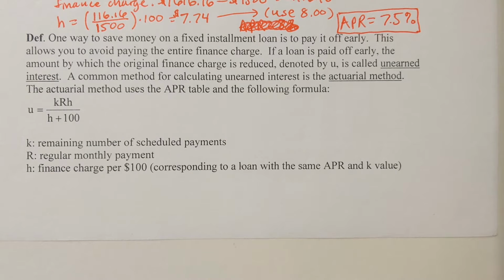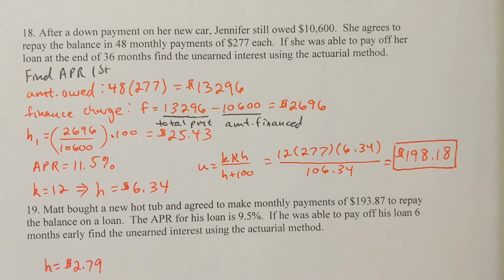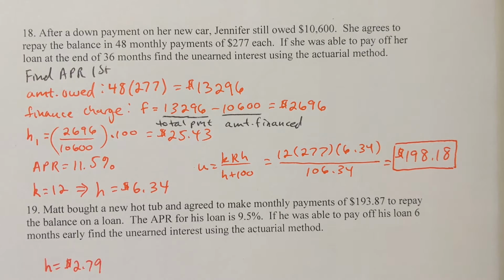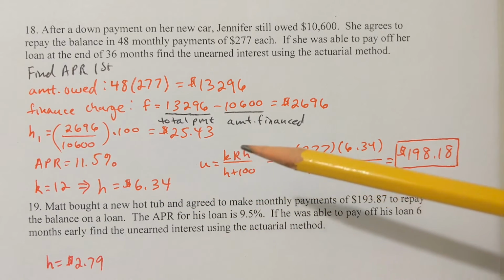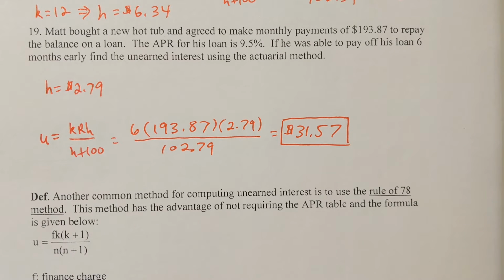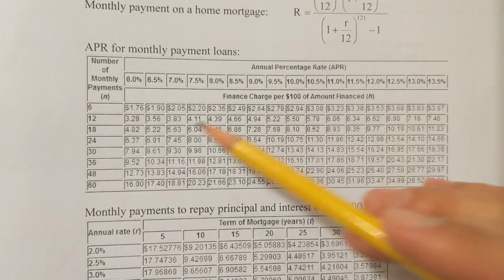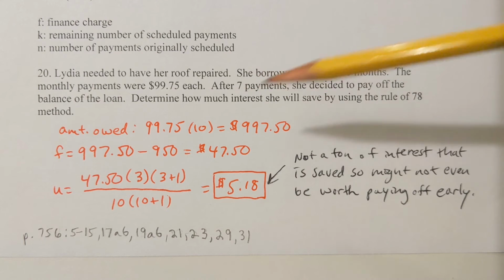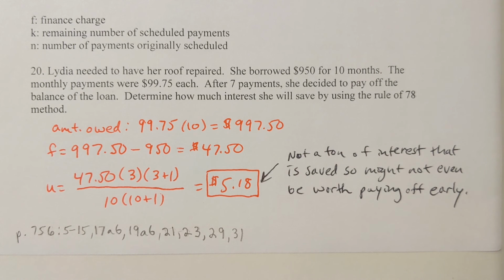Spielman 110 notes video #035